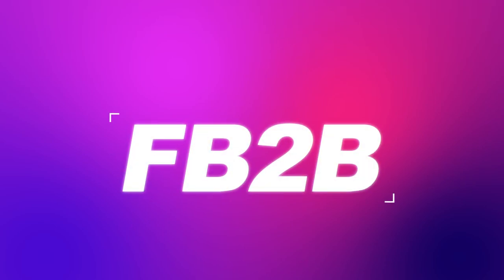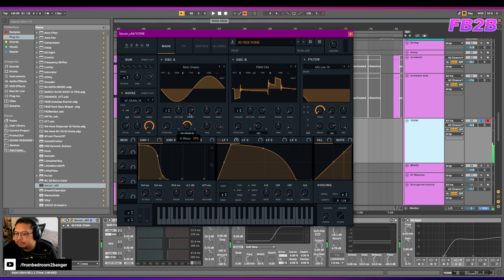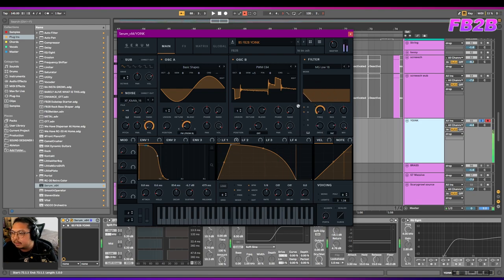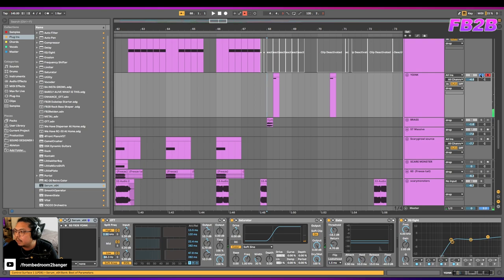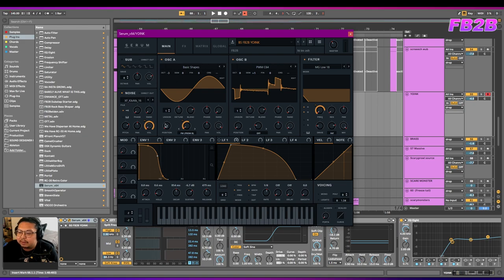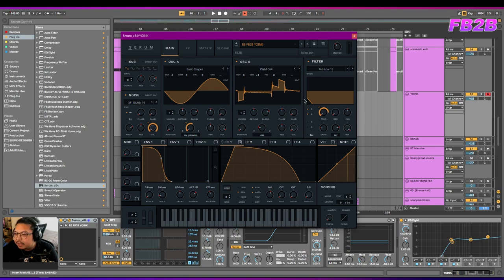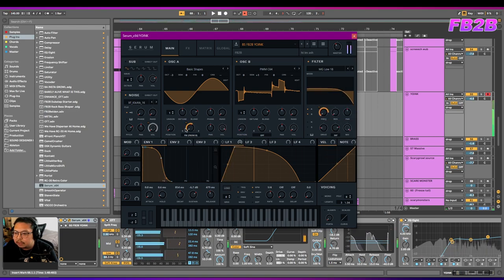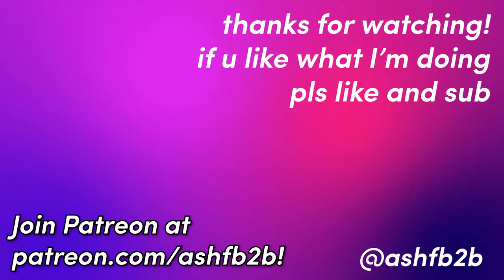how to Purple Lamborghini yoink | skrillex growl serum tutorial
this is a little clip taken from my 2 part project file breakdown of my "what if skrillex wrote goodbye to a world" video.

I also go over how to get started with sound design :) enjoy

some things I forgot to mention -
when I talk about FM - I mean setting the warp knob of OSC A to "FM from B" to combine the sounds of OSC B to OSC A using Frequency Modulation (hence the term FM)